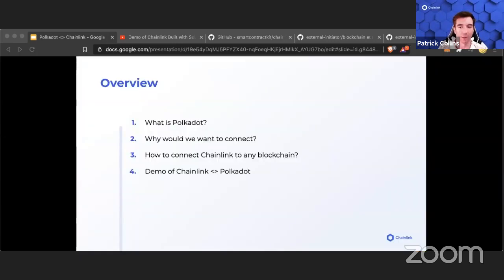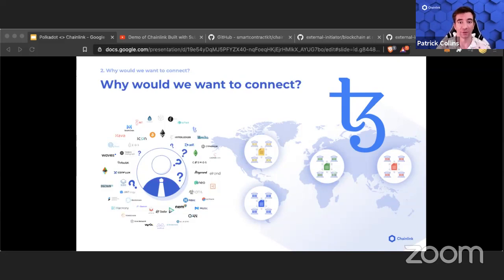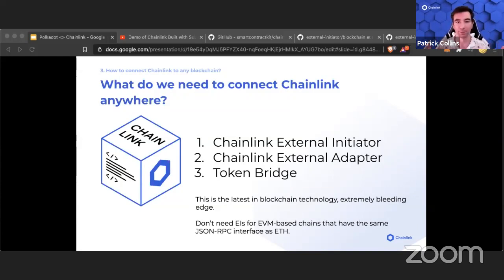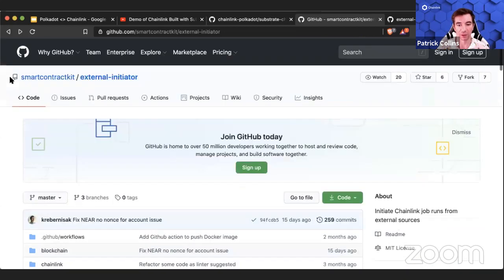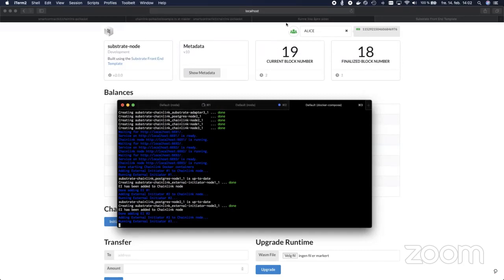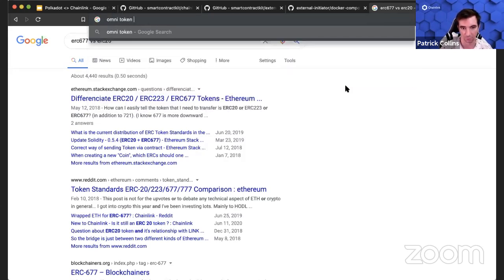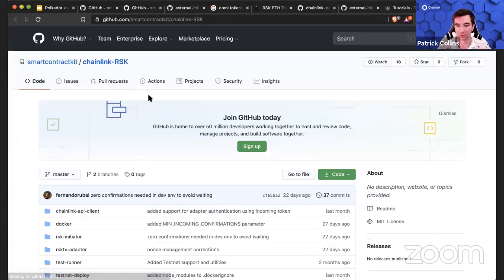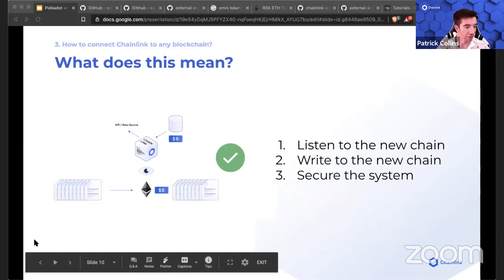[Workshop] Integrating a Substrate blockchain with Chainlink